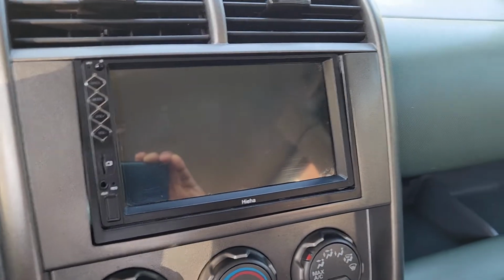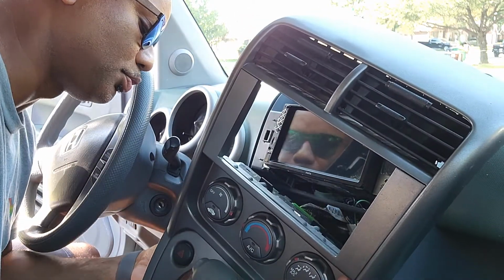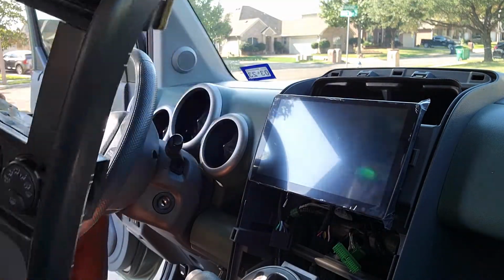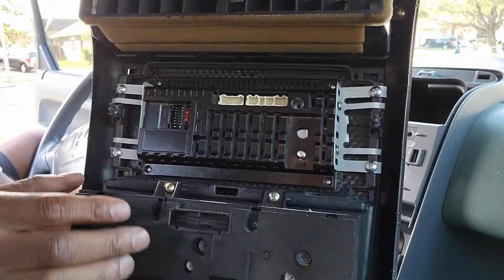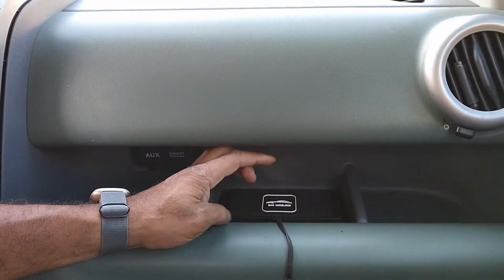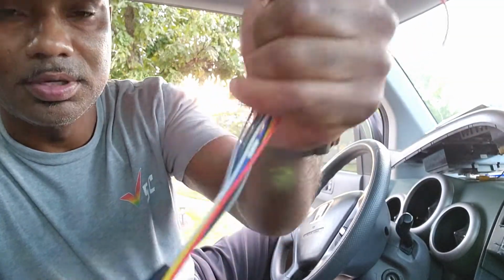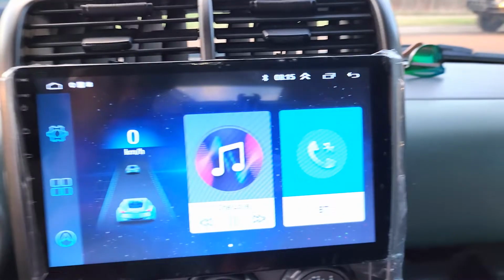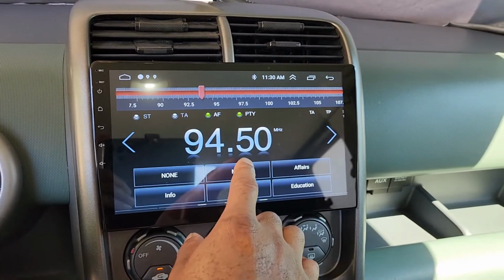Installing a Android 10inch screen in a honda element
Replacing the old cheap radio with a new cheap radio...lol

10.1 touch screen

IG BYRDREBUILDS